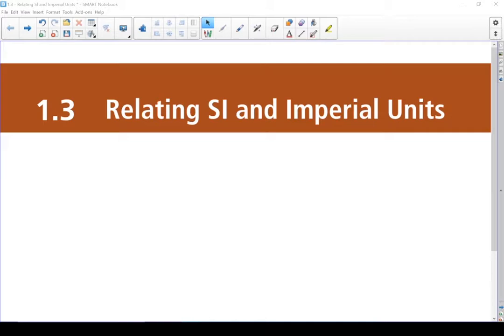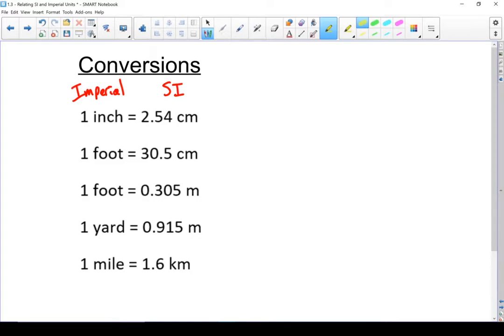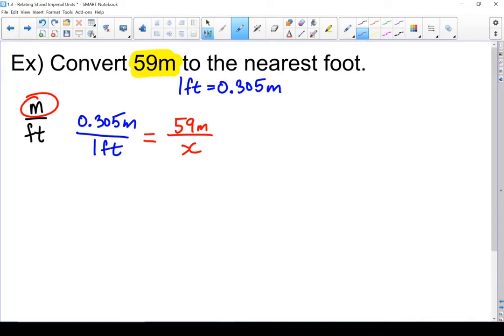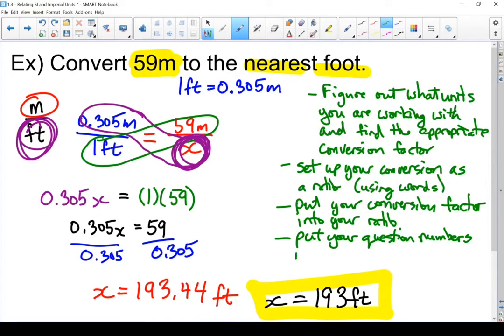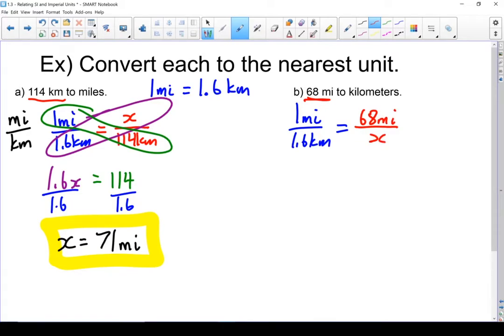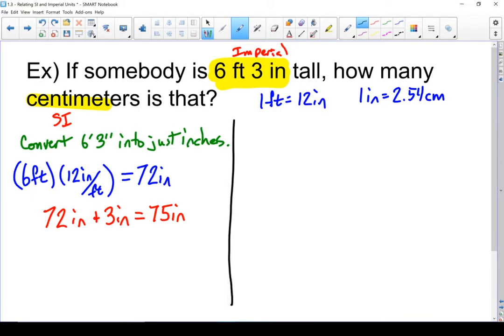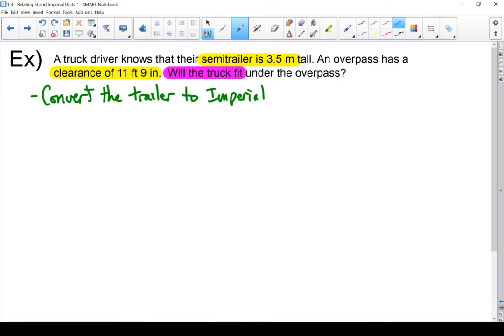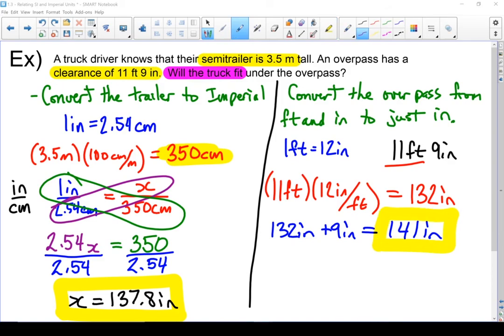FPC 10 - 1.3 Relating SI (Metric) and Imperial Units